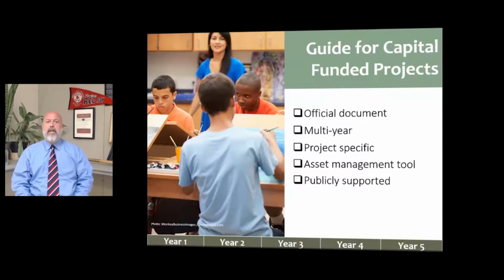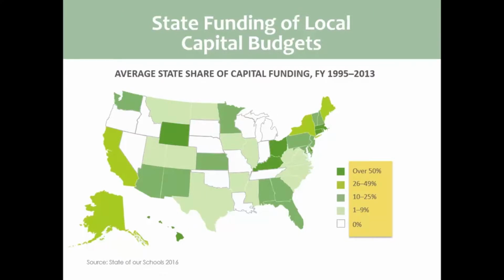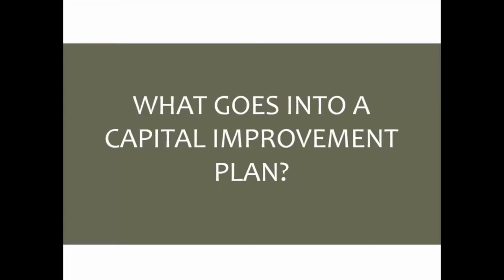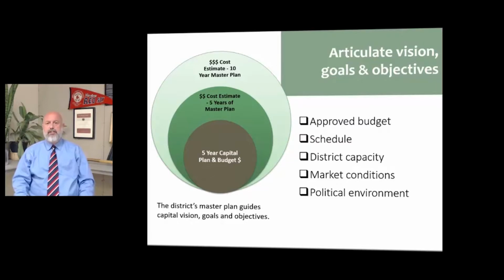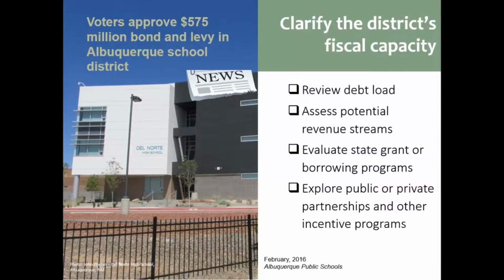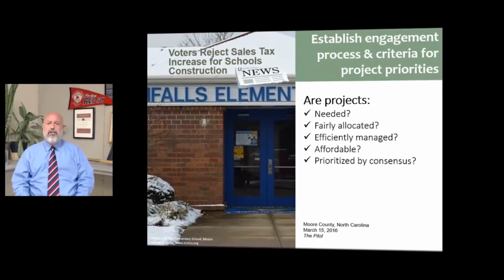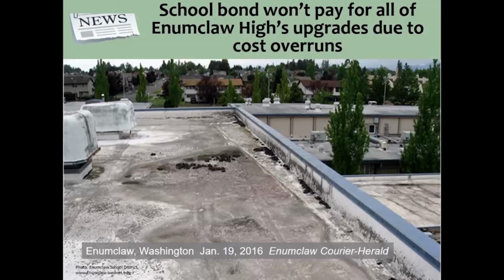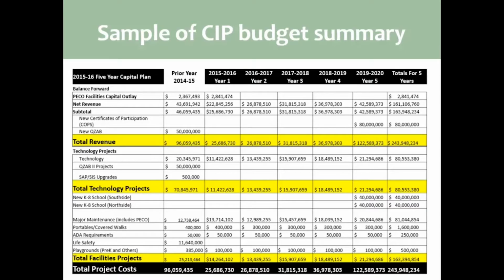The Capital Improvement Plan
The Capital Improvement Plan. Presented by Joseph da Silva, Ph.D., 2017 President, National Council on School Facilities and School Construction Coordinator at the Rhode Island Department of Education. Joe describes the importance and value of a capital plan in the process of providing the facilities capacity to meet the educational needs of the community. Joe outlines best practices in developing a capital improvement plan.